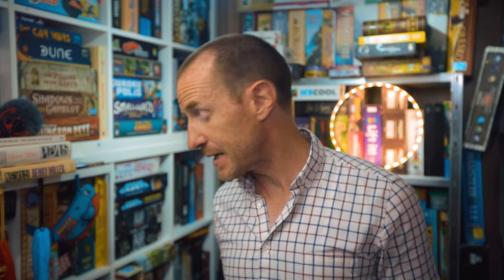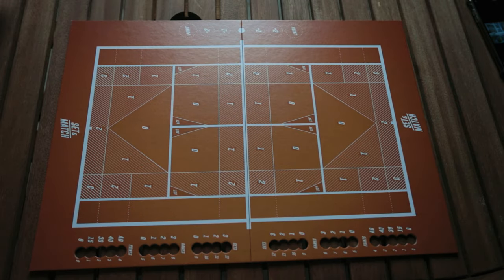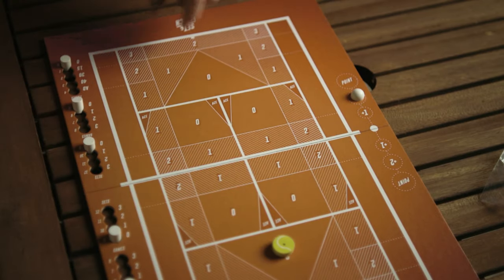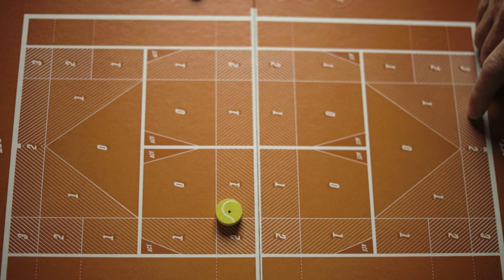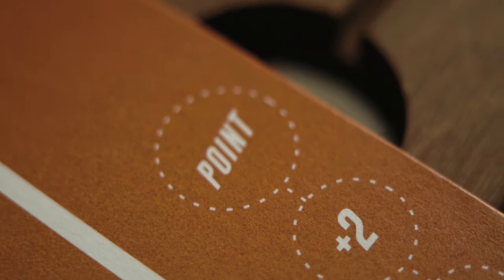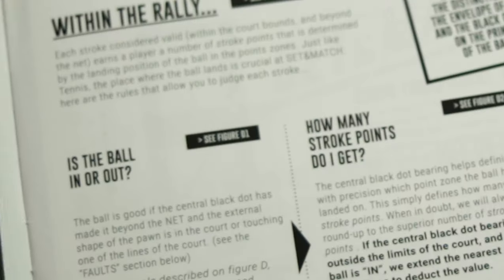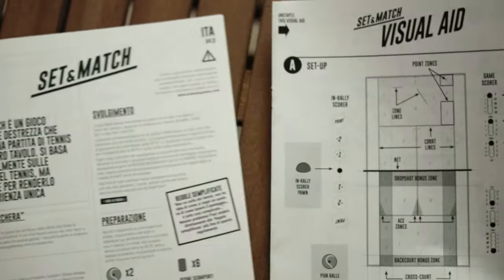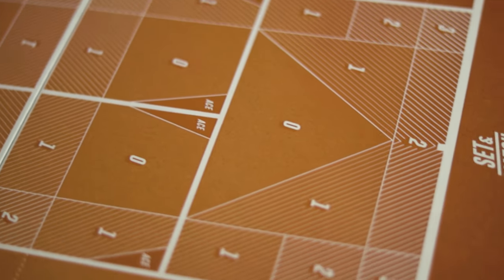Set and Match Board Game Quick Review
Join us as we take a look at the Tennis dexterity game Set and Match.
NB: The drop court area is directly behind the net on both sides NOT at the baseline as we so stupidly illustrated.